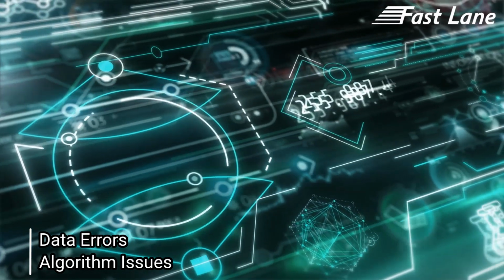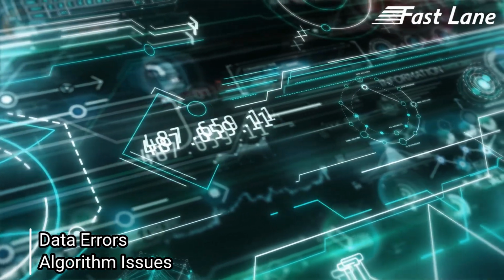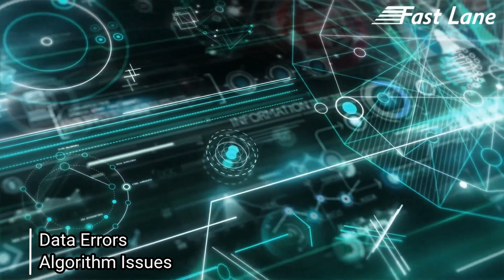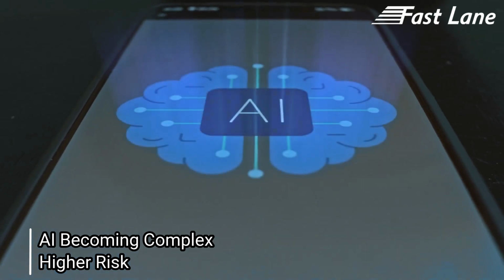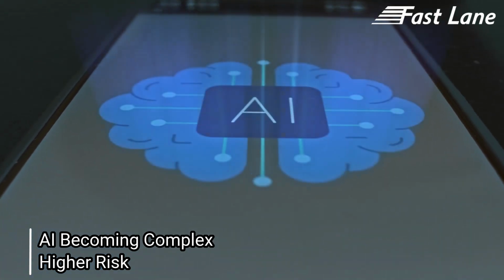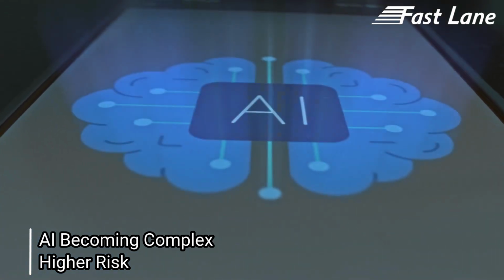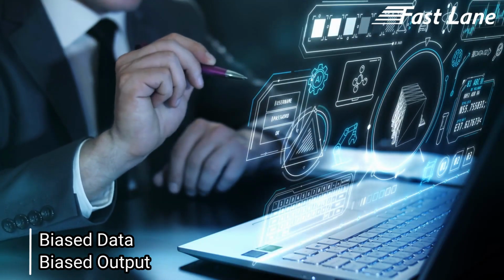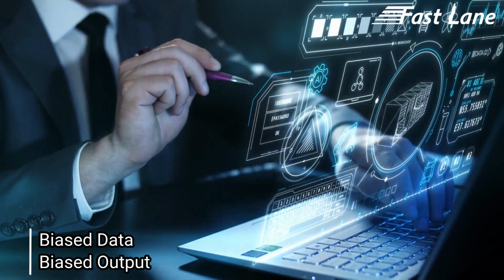AI Hallucination Explained | Causes, Risks & How to Fix It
Welcome to Fast Lane Tech Training, where we simplify tech and sharpen your skills.

In this video, we explore AI hallucination—a critical challenge in modern artificial intelligence systems that can lead to incorrect or misleading outputs.

🔍 What you’ll learn:

What is AI hallucination?
Why AI systems produce incorrect results
Key causes: biased data, limited datasets, and external factors
Real-world risks of AI hallucinations
Practical ways to fix and prevent it

As AI becomes more integrated into areas like healthcare, automation, and decision-making, ensuring accuracy and fairness is more important than ever.

💡 Learn how responsible AI practices, better data quality, and continuous monitoring can help build reliable and ethical AI systems.

🚀 Boost your AI expertise with Fast Lane
Our hands-on training programs help you master AI, machine learning, and emerging technologies.